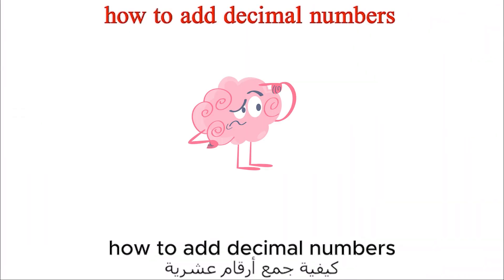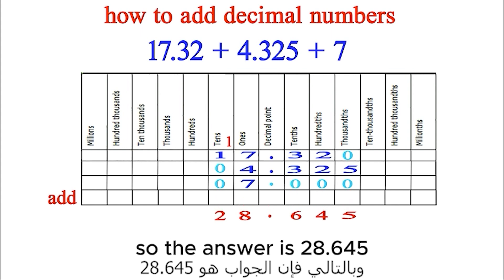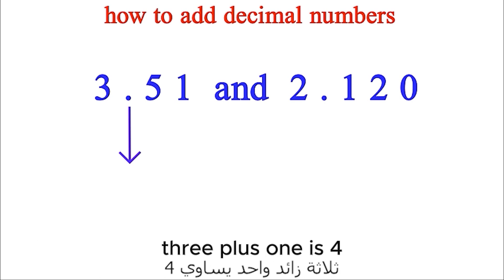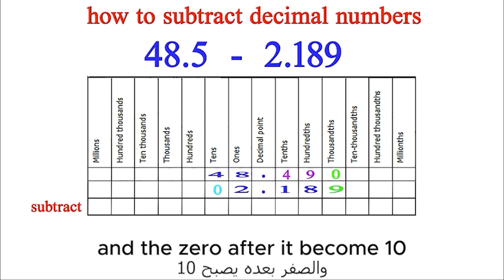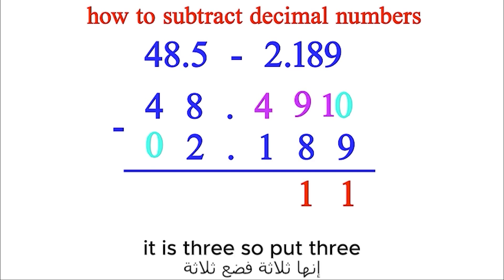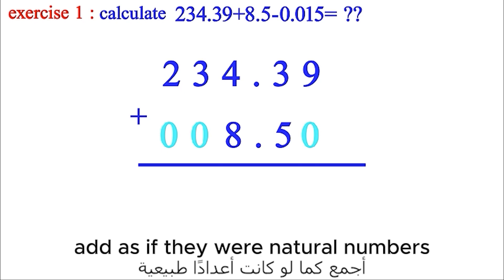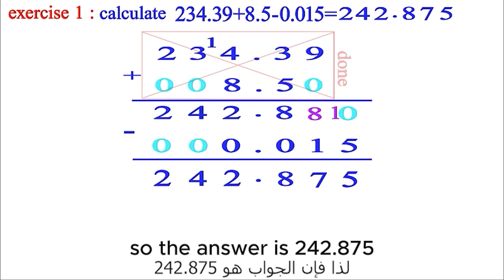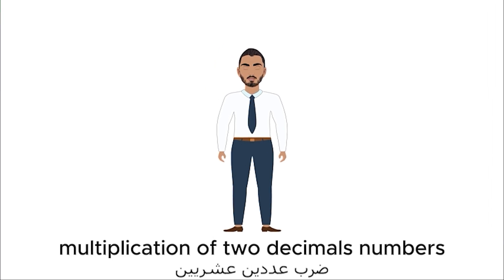Addition and subtraction of decimals (6) جمع وطرح الأعداد العشرية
Get ready to explore the world of decimal numbers in this exciting video! You will learn how to perform addition and subtraction operations accurately and effectively, and gain a deeper understanding of dealing with decimal numbers with confidence and ease. Join us on this thrilling journey and get ready to acquire new and useful skills in the world of mathematics!

PMP TEAM

استعد لاستكشاف عالم الأرقام العشرية في هذا الفيديو الممتع! ستتعلم كيفية إجراء عمليات الجمع والطرح بدقة وفعالية، وستحصل على فهم أعمق لكيفية التعامل مع الأرقام العشرية بثقة وسهولة. انضم إلينا في هذه الرحلة المثيرة واستعد لاكتساب مهارات جديدة ومفيدة في عالم الرياضيات!

فريق PMP

TALEB : @talebgamer

Song: "JAK - Miami Sunset"